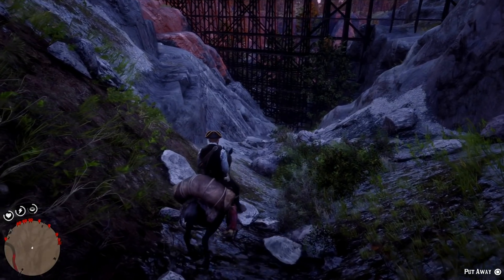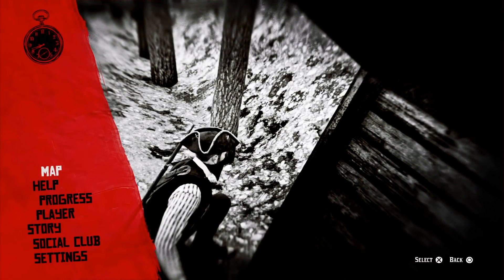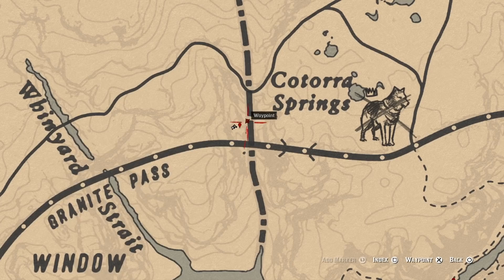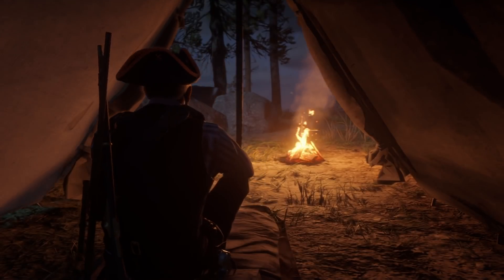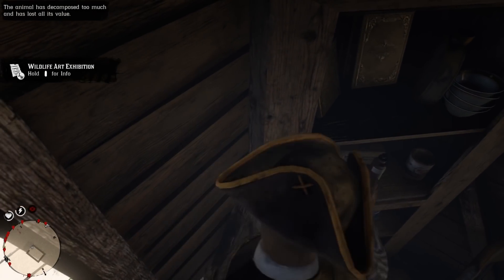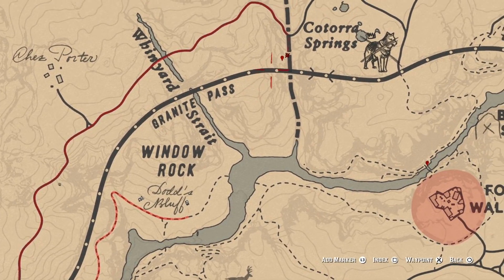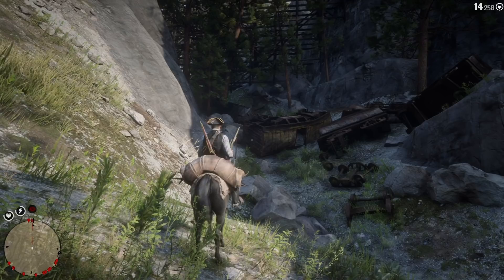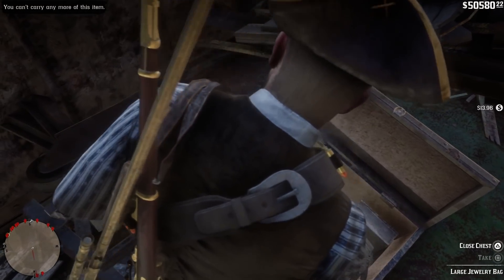Red Dead Redemption 2 *Secret* Gold Bars Location Plus A Golden Nugget (Money Guide)Over 1k In Loot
Red Dead Redemption 2 *Secret* Gold Bars location Plus A Golden Nugget Over 1k In Loot
Found in this area
Red Dead Redemption 2 Gold Bar
Red Dead Redemption 2 Secret Loot Location RDR2 Money Guide
where to find gold bars in red dead redemption 2 rdr2 gold bar location
fresh plastic joker
song tasty nasty